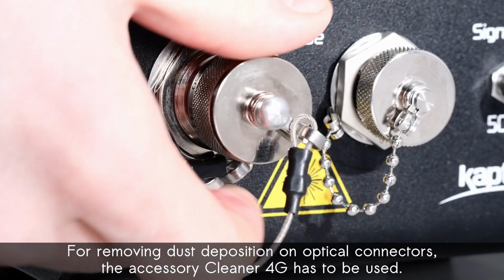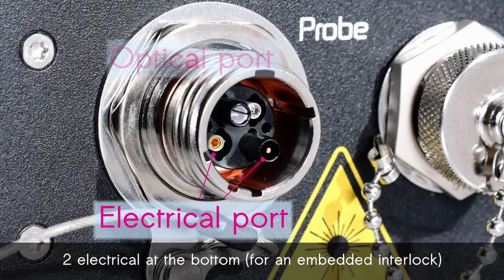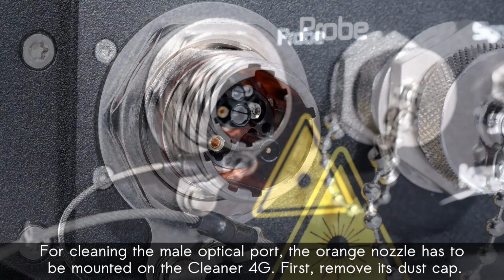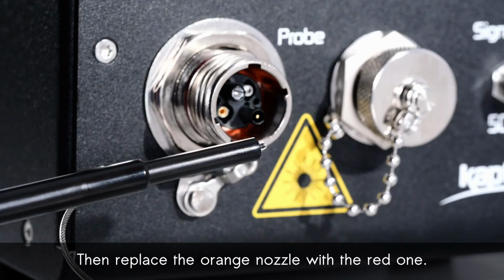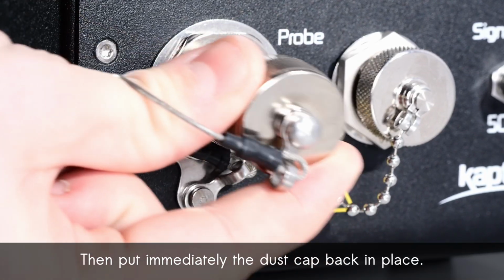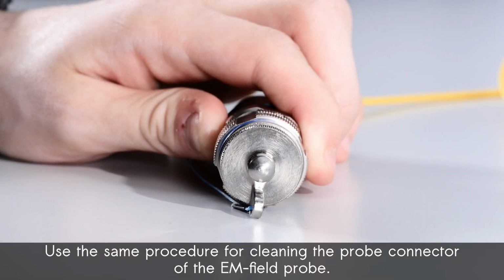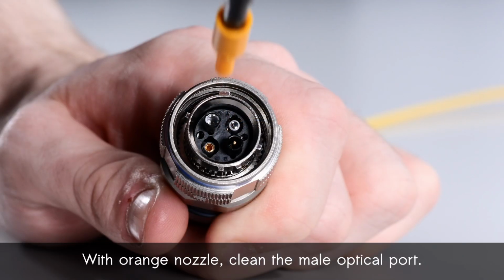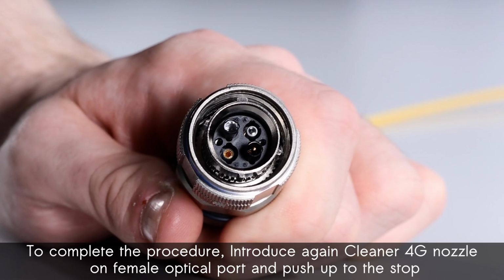Use of cleaner 4G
Kapteos is a leading compagny providing electric field probes and solutions for electromagnetism in harsh environment, for both research and industry.

00:00 Intro
00:11 Optoelectronic converter or optical multiplexer cleaning
00:58 Probe connector cleaning
01:32 Credits